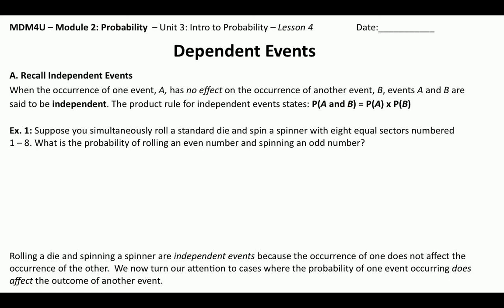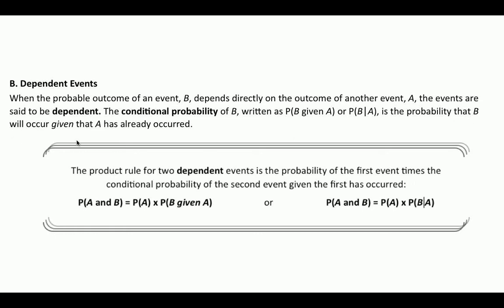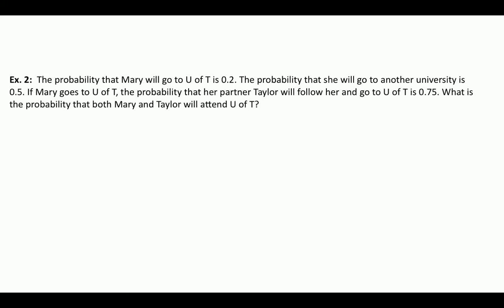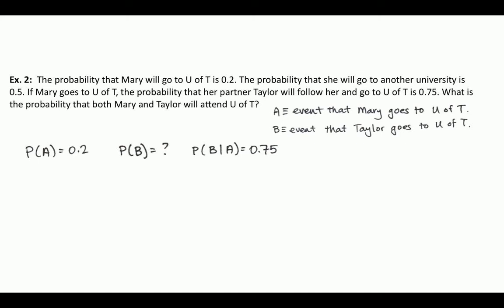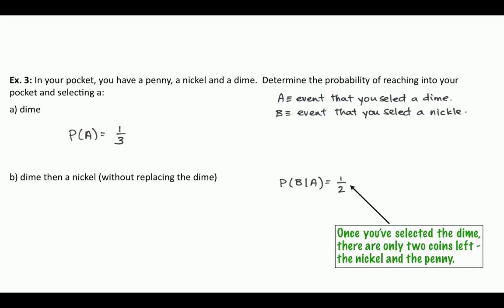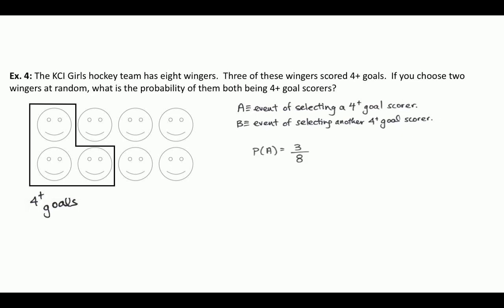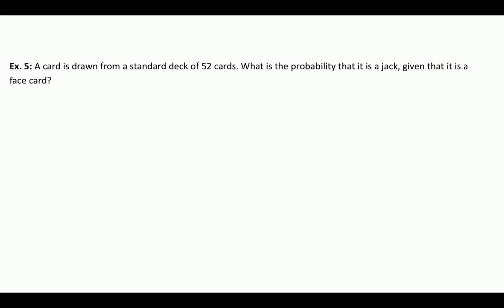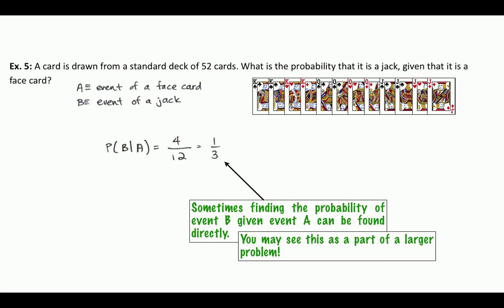3.4 Dependent Events